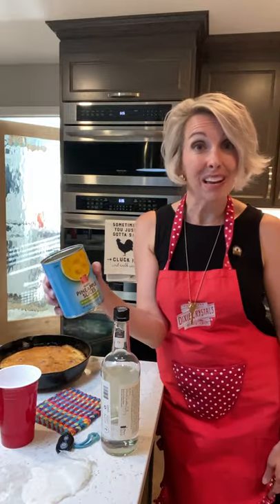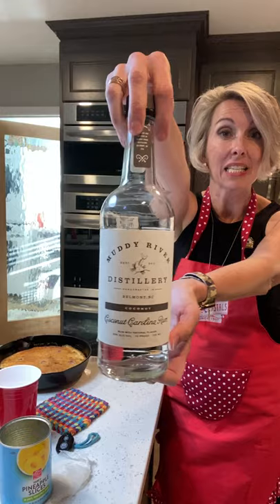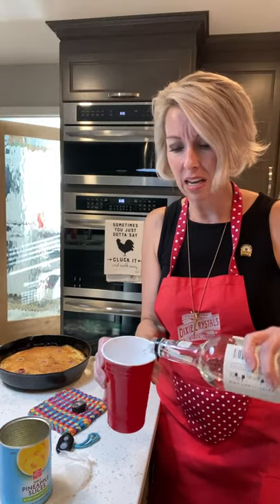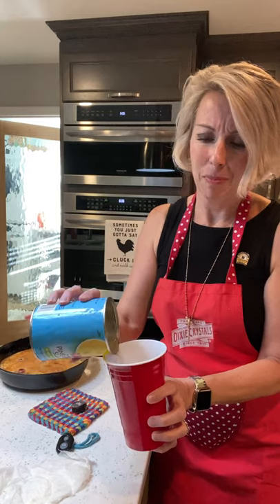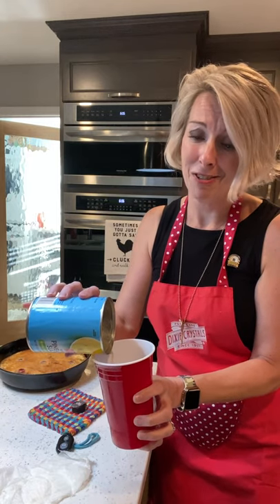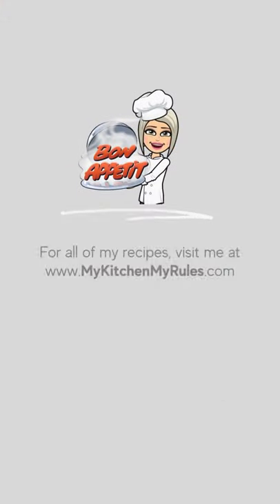Bahama Breeze Pineapple Rum Cocktail My Kitchen! My Rules!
► So, let's just say that in theory, you're waiting on your Cast Iron Skillet Pineapple Upside-Down Cake to cool before you invert it on the platter.

*Spoiler alert* Check the other recipe!

What do you do with the leftover pineapple juice?
★ Fill your Red Solo cup full of ice.
★ Add 2 fingers of Muddy River Distillery Coconut Rum
★ Pour a little bit of pineapple juice
★ Enjoy a taste of the tropics!

This Bahama Breeze Pineapple Rum Cocktail will be a great addition to your Memorial Day BBQ.

Oh and listen, let me remind you — please don't forget if you have any real estate buying or selling questions, you can call on this girl!  And if your REALTOR® association or brokerage needs a speaker, DM me because I am ready to share my trade secrets with you — Let’s make 2021 YOUR year for progress together!